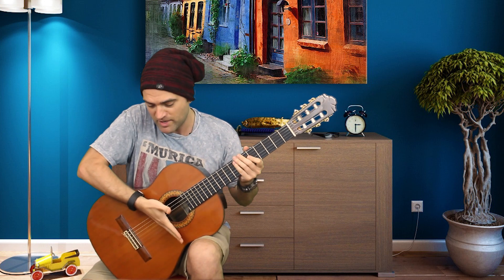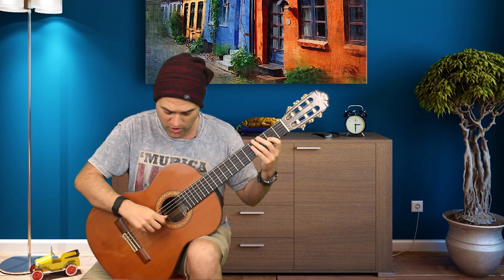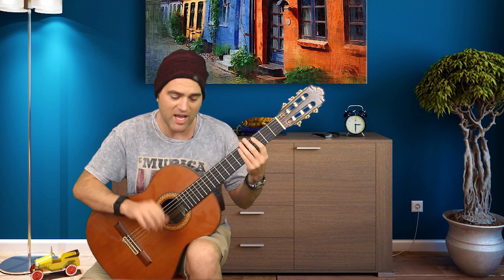5 Tips to Improve Tremolo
In less than 3 minutes, improve your classical guitar technique with these exercises for tremolo.